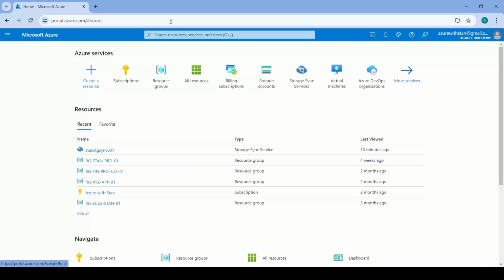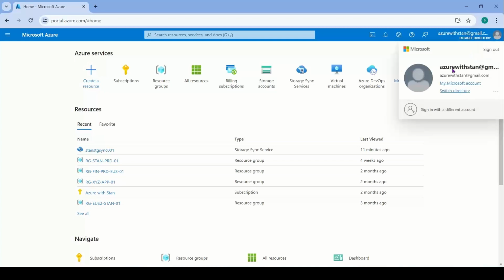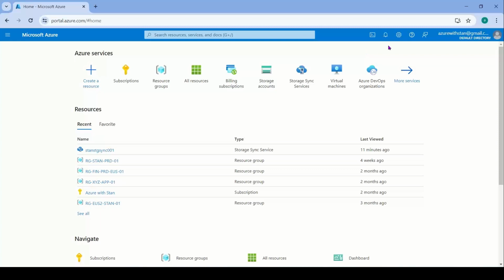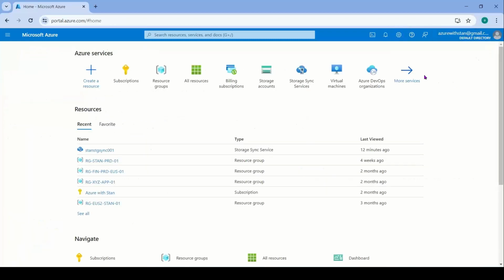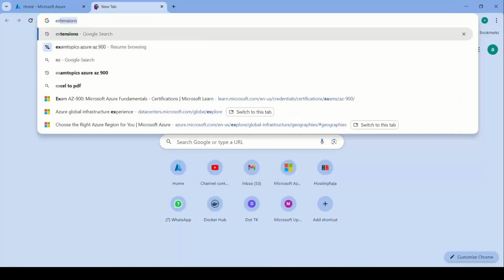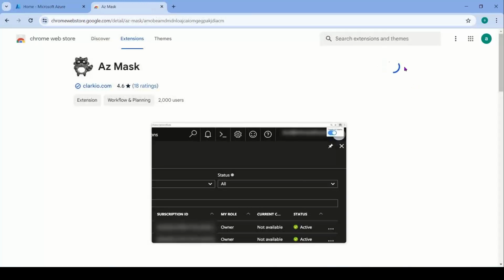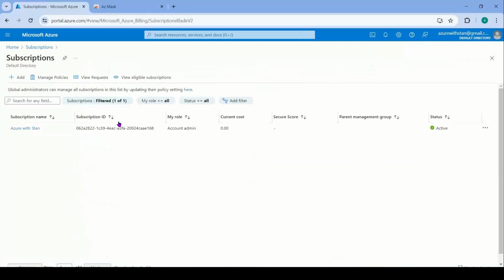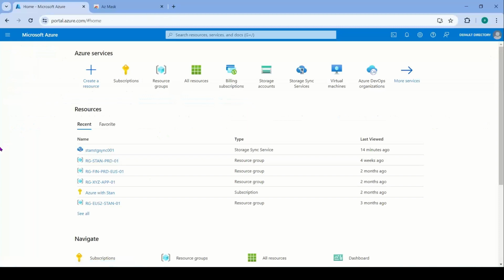AZURE IN ENGLISH - HIDE SENSITIVE INFORMATION